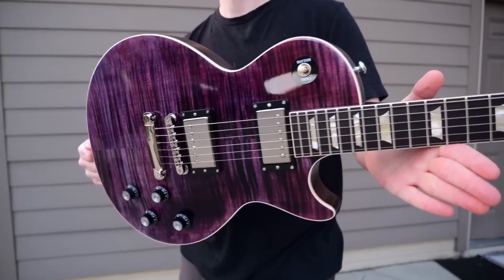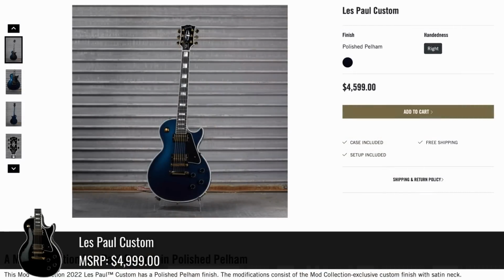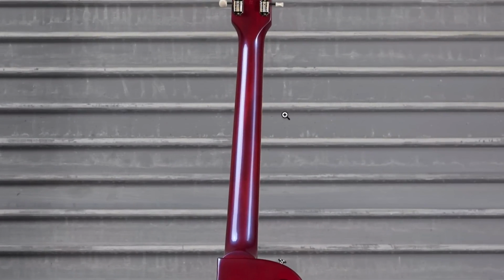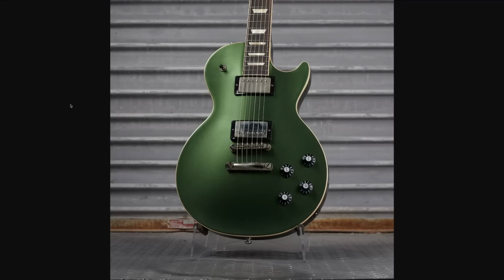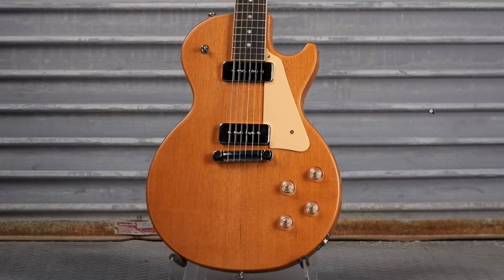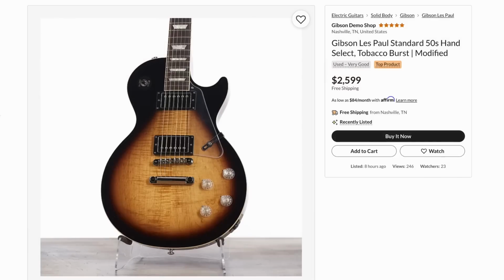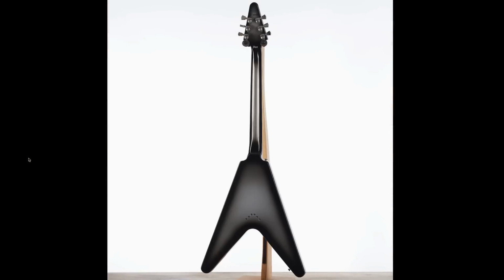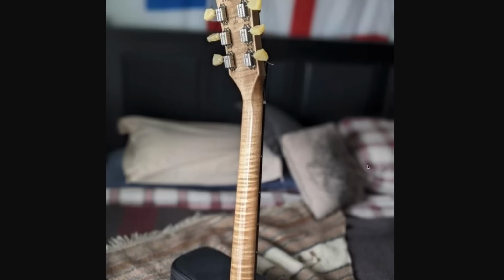Fool Me Once... | Gibson MOD Collection Demo Shop Recap Week of March 13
🐕 Episode Guide:
0:00 - Intro - Check Links in the Description
0:14 - Mod Collection Scaling Back?
0:32 - Slither Snake Green Les Paul Standard 50s
2:03 - Polished Pelham Les Paul Custom
2:38 - Magic Hour Burst Les Paul Std. 50s P90
3:20 - Ready Red Les Paul Special
4:09 - Spring Blue Pearl SG Special
4:48 - Antique Natural Les Paul Custom
5:42 - Space Cactus Les Paul Standard 60s
6:08 - Tobacco Mahogany 1962 SG Std. Reissue
6:39 - Bourbon Burst Les Paul Std. 60s Lefty
7:16 - Natural Satin Les Paul Special
7:55 - Devilry Red Les Paul Studio
8:44 - Wine Red Burst Satin Les Paul Std. 50s
9:15 - US Demo Shop Recap
11:48 - EU Demo Shop Recap
13:33 - What to Watch Next!

🎞️ Videos Mentioned:
1:02 2022 Gibson Mod Collection Les Paul Standard R9 Croco Melon

3:25 Gibson Mod Collection Les Paul Special Translucent Metallic Wild Berry

4:52 Guitar Hunting w/ Trogly

7:28 Gibson MOD Collection Demo Shop Recap Week of March 6

8:48 1993 Gibson Les Paul Custom Plus Dark Wineburst

8:51 1994 Gibson LeGrand Archtop Dark Wineburst

10:08 2018 Gibson HP High-Performance Les Paul Standard Hot Pink Fade

13:08 2014 Gibson Les Paul Futura Pacific Blue